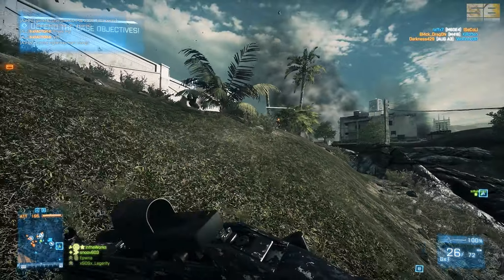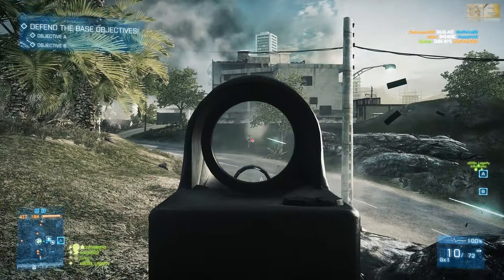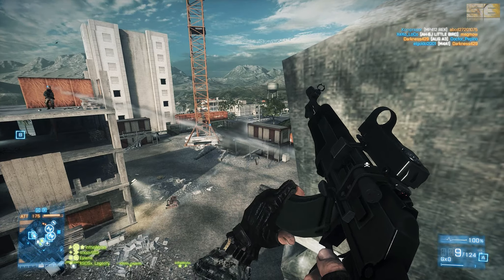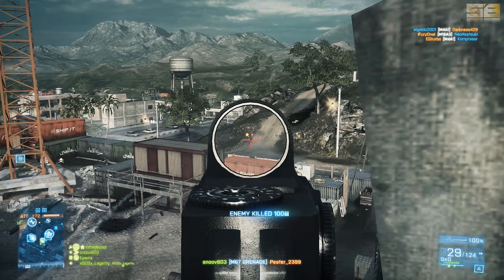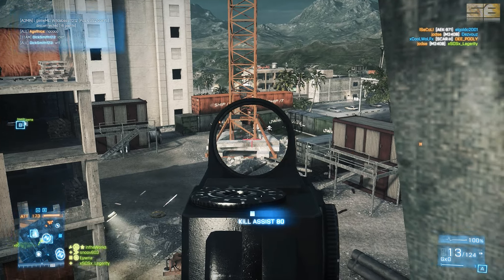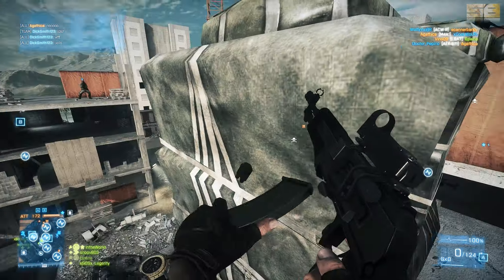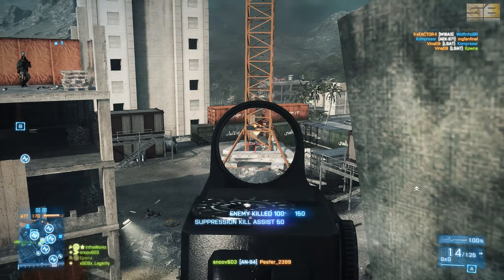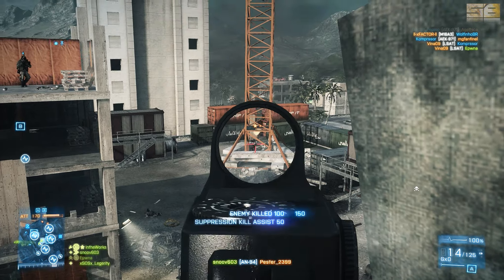Battlefield 4 - New Game Type Revealed - Obliteration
From everything that came out of EA's Gamescom 2013 conference yesterday, what we're most excited for is the new game mode!